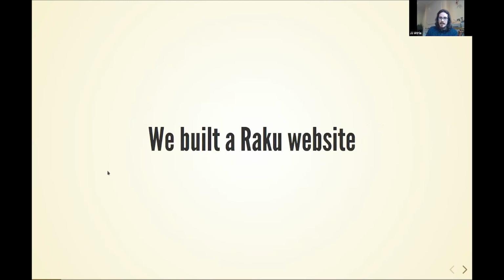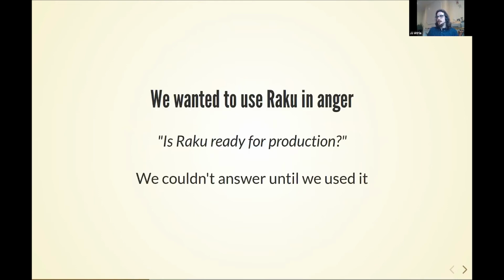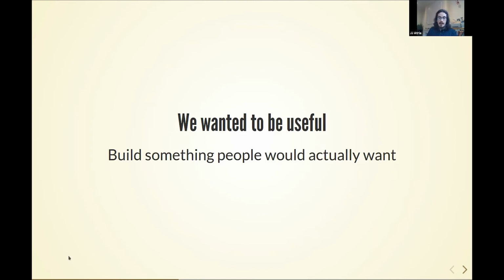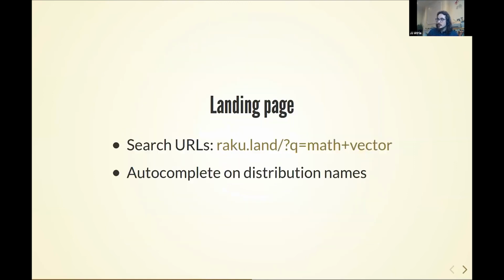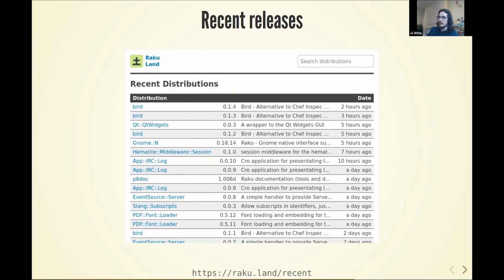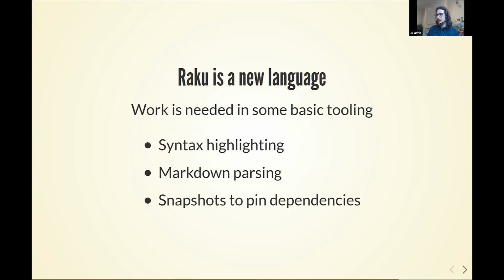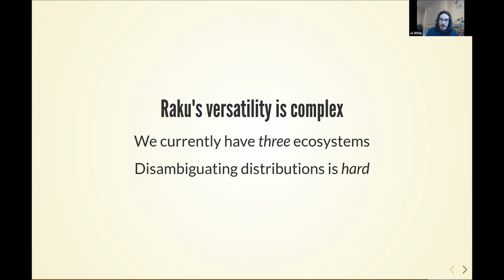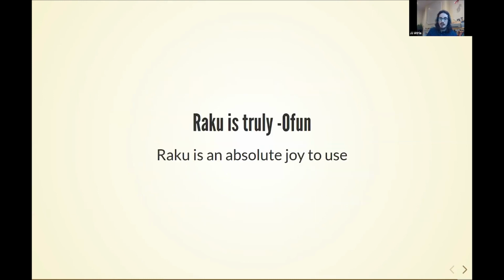José Joaquín Atria. Traipsing through Raku land | TRC 2021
The Raku Conference 2021, August 7, 2021

Join us as we tell the tales of our travels around the Raku lands, finding libraries and tools to build the site now known as raku.land. Hear about the joyful things that worked right away, and about the frustrating things we had to navigate.

Stay until the end, and you'll also get to tour the site itself, and see where we expect it to head in the future.